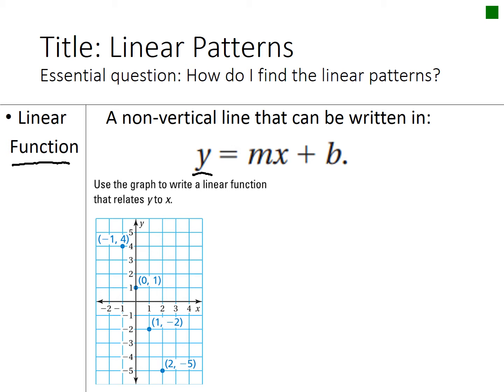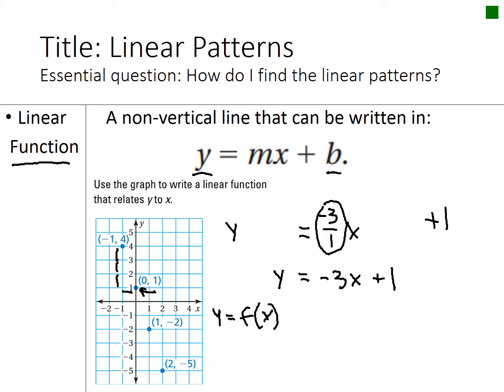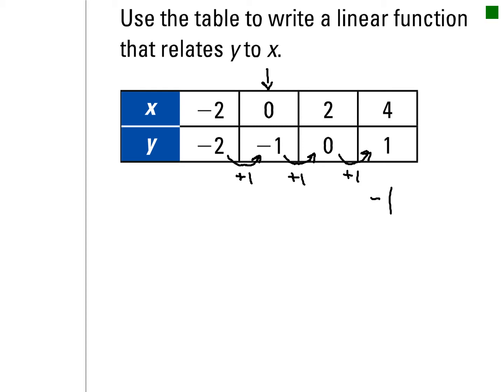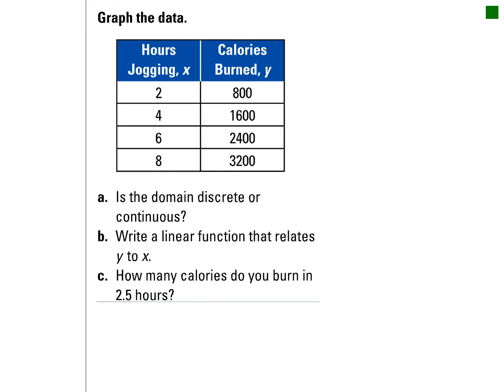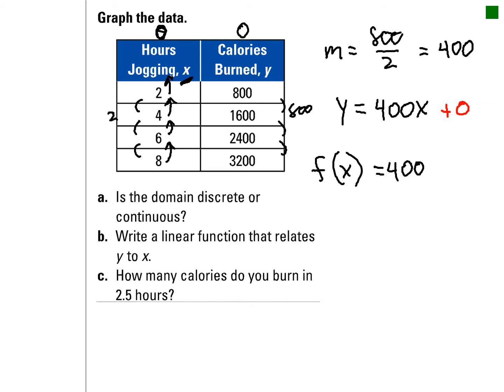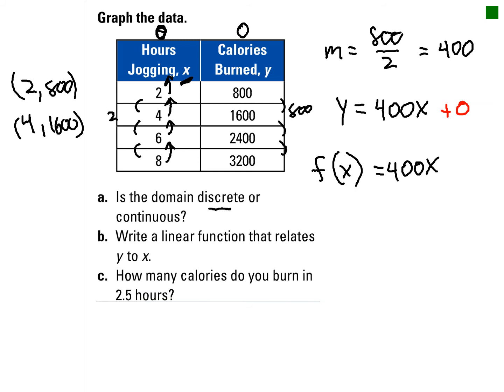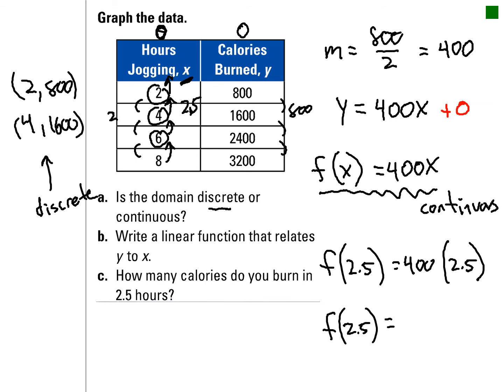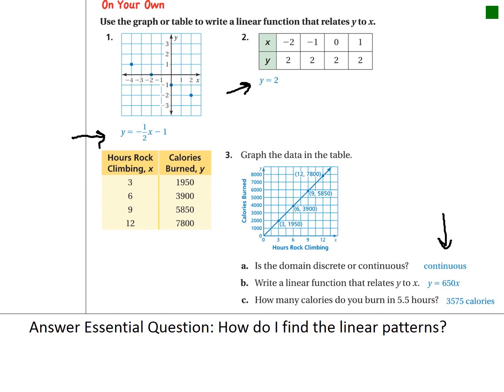Alg 1 5 3 lesson